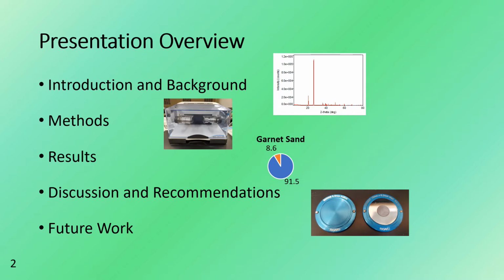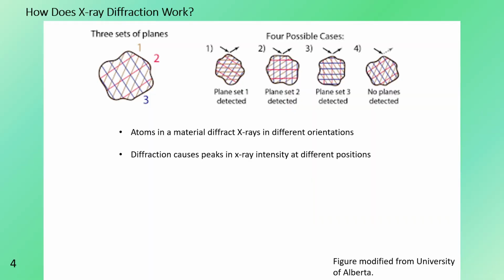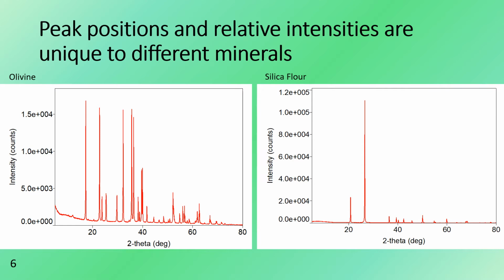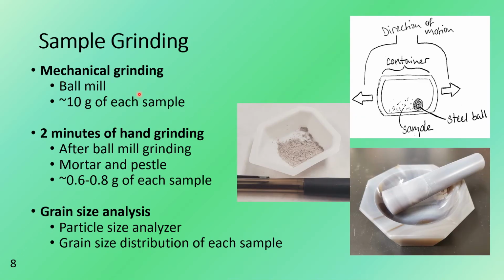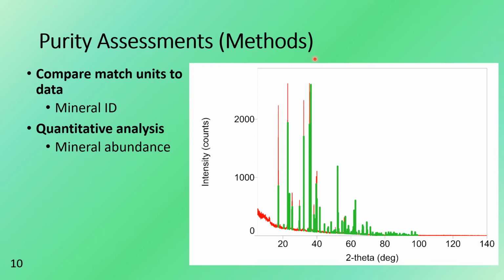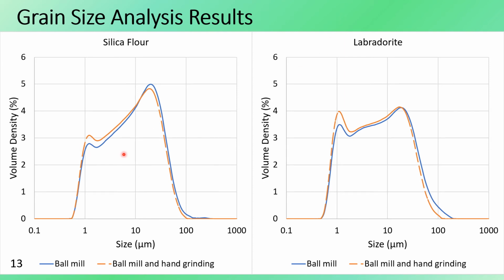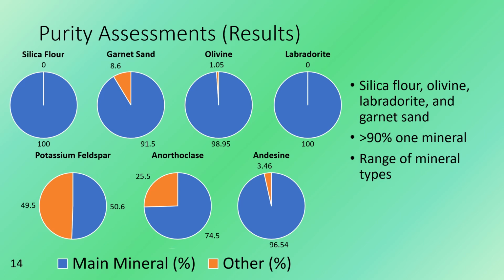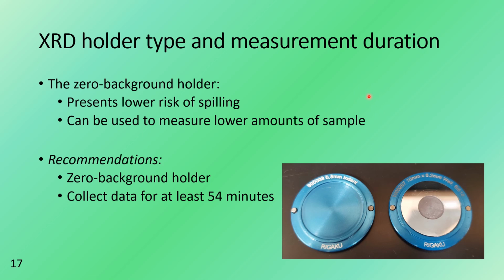Developing& Validating a Standard Operating Procedure for Quantitative Analysis using Diffractometer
Developing and Validating a Standard Operating Procedure for Quantitative Analysis using Central Washington University's X-ray Diffractometer
Presented by: Katherine Lucas, Project Mentor(s): Chris Mattinson, Angela Halfpenny
Abstract: X-ray diffraction (XRD) is widely applied in a variety of disciplines to identify the different materials present in a powdered sample. Recent software advances allow the use of XRD data analysis to quantify the amount of each material in a sample, but the quality of the result depends on the sample preparation and data collection procedure. I am developing standard operating procedures for sample preparation, data collection, and analysis to achieve optimized results for quantitative XRD analysis of geological samples at CWU. First, I determined that the grinding time necessary to powder 10 g of different mineral samples, at a frequency of 30 Hz, varies considerably depending on mineral type. Biotite and muscovite took the shortest time (35 minutes), while the plagioclase minerals took the longest (at least 70 minutes). Next, I tested the effect of measurement time on data quality, and found that the smaller XRD peaks become more pronounced with increasing measurement time, especially with a duration of 1 hour or more. I performed preliminary quantitative analysis on the mineral samples. Sample purity ranged from 75-99%; I selected samples with more than 90% purity to be used in further tests. Future work will involve using synthetic rock mixtures to determine the accuracy, precision, and detection limits of the XRD’s software by comparing my XRD quantitative analysis results to the known composition of the mixtures. I will then determine the measurement duration necessary to collect publishable results for quantitative analysis, and write standard operating procedures for other users.
Presentation Type: SOURCE Poster Session (Viewable May 16- May 20).
This work is supported by: Funding from Central OUR Grants, William O. Douglas Honors College (DHC)